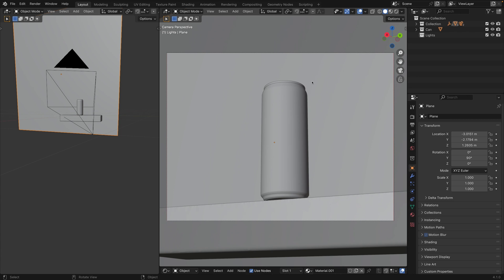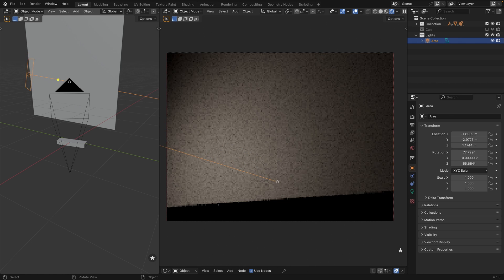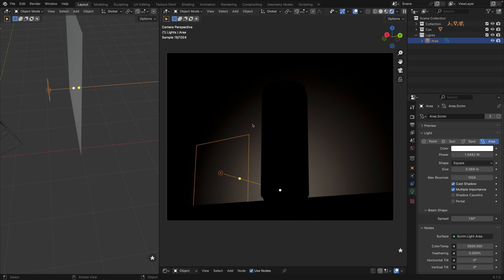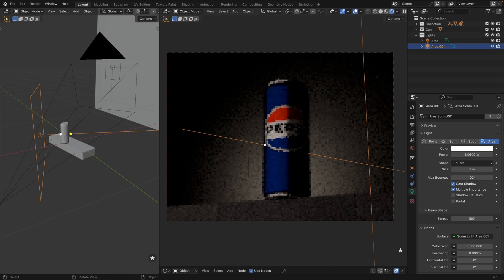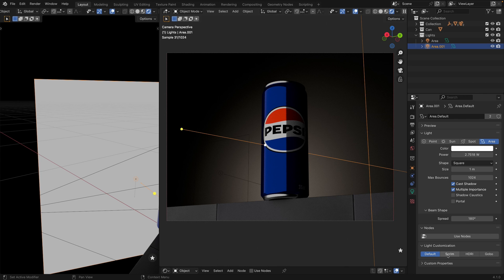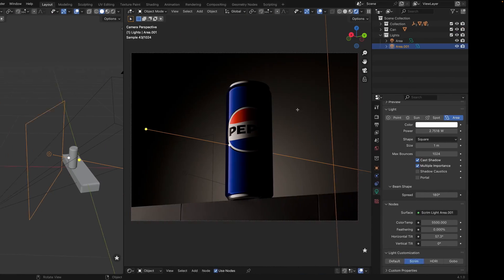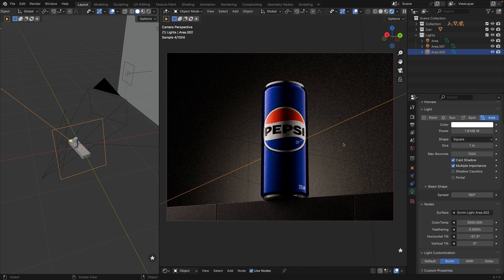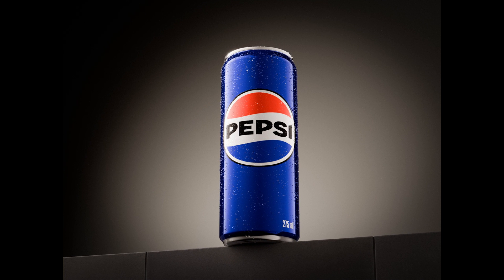Blender Tutorial: Feathered Lighting Made Easy with Light Wrangler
🌟 Achieve Glossy Perfection in a Few Clicks with Light Wrangler! 🌟

In this Blender tutorial, you'll learn how to create stunning, professional-grade feathered lighting for glossy product shots using the powerful Light Wrangler add-on. Say goodbye to complex setups and hello to efficient, high-quality results!

🔑 What You'll Learn:

Creating and positioning area lights with feathered edges
Adjusting light settings for optimal results
Achieving glossy perfection with gradient lighting

Whether you're a beginner looking to improve your lighting skills or an experienced artist seeking to streamline your workflow, this tutorial has you covered. With Light Wrangler, you'll be able to create glossy, feathered lighting that elevates your product shots to the next level.

🔧 Tools Used:

Blender 4.1
Light Wrangler Add-on 1.9.6
🚀 Take Your Lighting to the Next Level!

It's packed with powerful features and tools to help you create stunning, professional-grade lighting in your scenes.